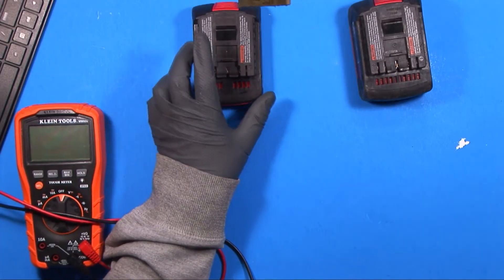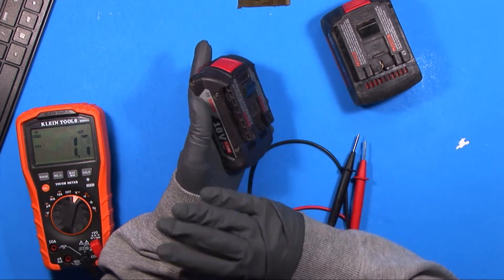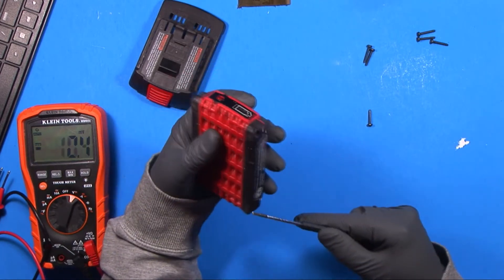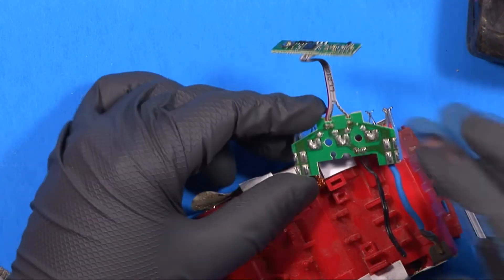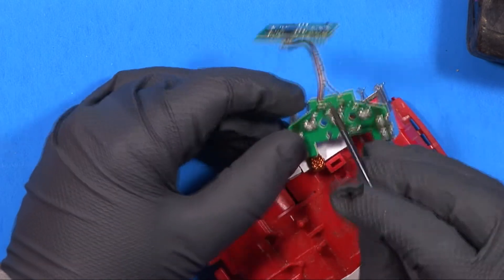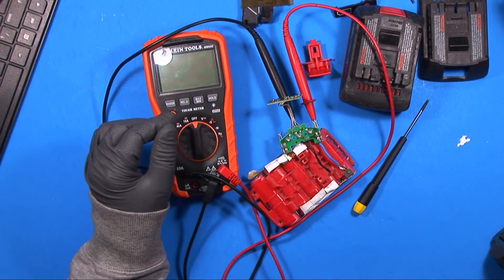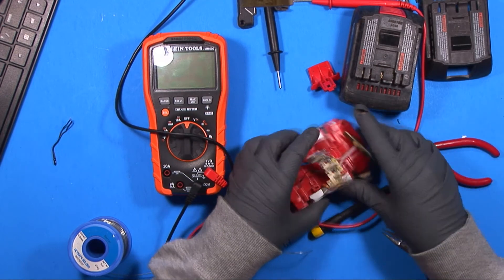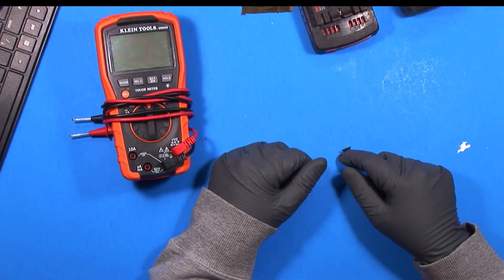Fixing a "Bad" Bosch Lithium Battery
Teardown and repair of a "bad" lithium Bosch cordless tool battery that has a bad thermistor.